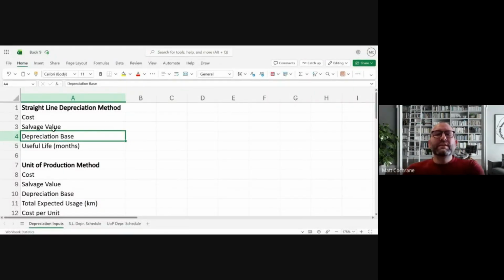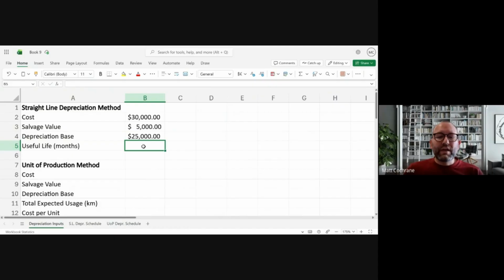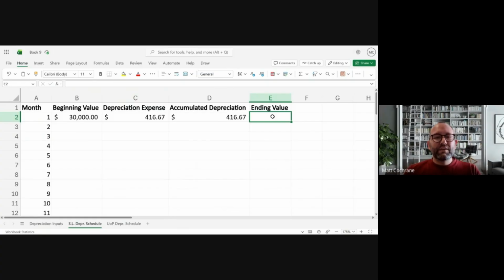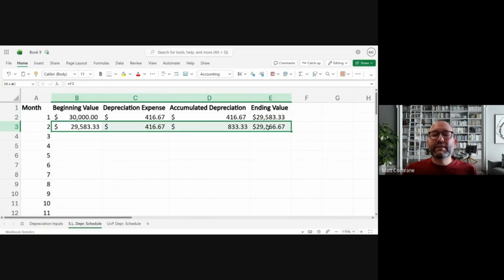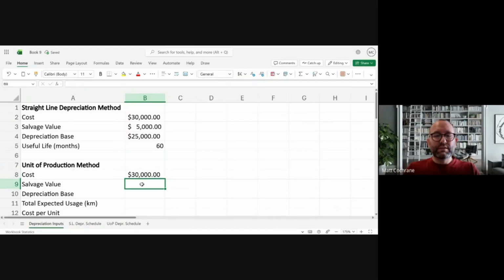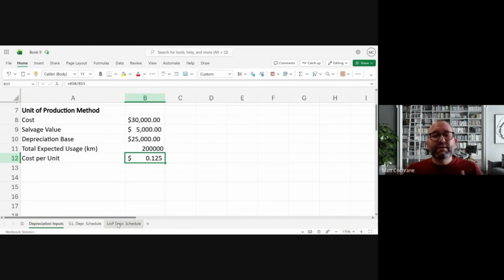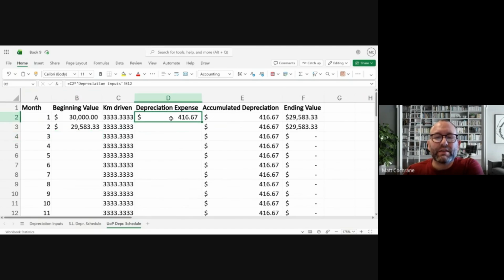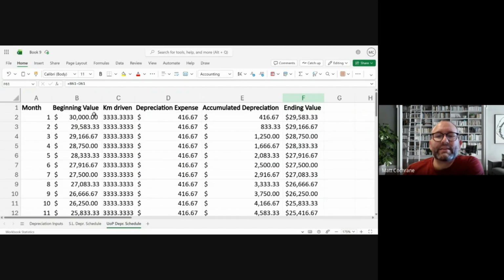Season 1: Part 1.5: Depreciation Explained: No Cash Flow + FULL Schedule (Car Example)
In the final video of this 5-part series on timing differences between cash flow and economic reality, we break down one of the most important — and misunderstood — concepts in finance:

Depreciation — an expense where NO cash flow occurs.

Using a realistic $30,000 car with a $5,000 salvage value, this video goes beyond theory and shows you exactly how depreciation works in practice.

In this video, you’ll learn:

- What depreciation actually represents (economic value being consumed)
- Why it matters even though no cash is paid
- How to calculate depreciation using:
- Straight-line method (time-based)
- Units of production method (based on kilometers driven)
- How to build full depreciation schedules step-by-step
- How accumulated depreciation evolves over time
- How to determine book value (net asset value) at any point
- How usage patterns affect the timing of expense recognition

By the end, you’ll understand how depreciation fits into:

- Financial statements
- Personal finance decisions
- Business and valuation analysis

This completes the full framework of cash vs economic reality, helping you move beyond simple budgeting into true financial understanding.

Season 1 Progression

Season 1: Part 1.1:  Why Your Budget Is Lying to You (Accrued Income Explained)

Season 1: Part 1.2: You Didn’t Earn That Money Yet (Deferred Income Explained)

Season 1: Part 1.3: You’ve Already Spent It (But Haven’t Paid Yet) | Accrued Expenses Explained

Season 1: Part 1.4: You Paid… But Haven’t Used It Yet | Prepaid Expenses Explained

Season 1: Part 1.5: Depreciation Explained: No Cash Flow + FULL Schedule (Car Example) (you are here)

Season 1: Part 2: Cash vs Reality: The Accounting Equation That Explains Your Net Worth

Season 1: Part 3: Build Your Chart of Accounts (Step-by-Step) | The Foundation of Your Financial System

Season 1: Part 4: Double-Entry Bookkeeping Explained (Finally Simple) | Debits & Credits Made Easy

Season 1: Part  5: Journal Entries Made Simple (15 Real-Life Examples) | Learn Accounting by Doing

Season 1: Part 5.1: Car Loan Payments Explained (Principal vs Interest) | Journal Entries Made Simple

Season 1: Part 5.2: Your Paycheque Is Lying to You 🇨🇦 | Gross Income vs Net Pay (CPP, EI Explained)

Season 1: Part 6.1: Stop Guessing Where Your Money Goes — Build a General Ledger in Excel

Season 1: Part 6.2: Your Money Doesn’t Reset Each Month (Opening Balances Explained)

Season 1: Part 7: Trial Balance Explained (Debits = Credits?) | Build Your Accounting System

Season 1: Part  8: Adjusting Entries Explained (Balanced ≠ Accurate) | Build Your Accounting System

Season 1: Part 9: Build a Personal Income Statement (Step-by-Step) | Measure Your Real Financial Performance

Season 1: Part 10: Closing Entries Explained + Build Your Net Worth Statement | The Final Step

Season 1: Part 11: Build a Complete Personal Finance System (COA → Journal → GL → Financial Statements)